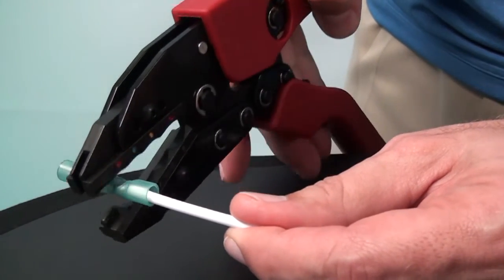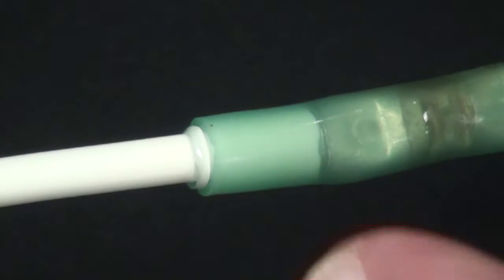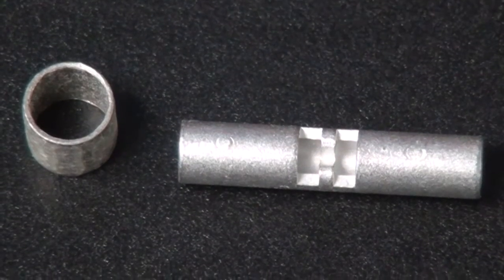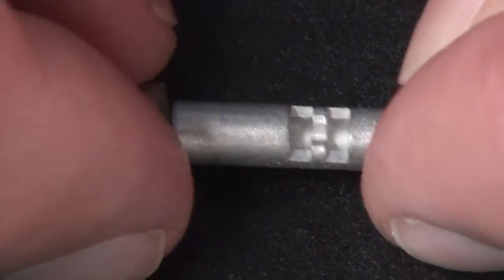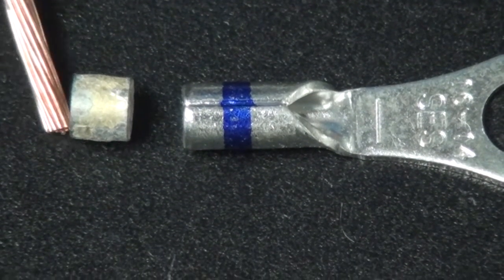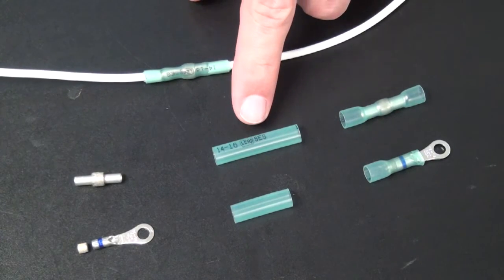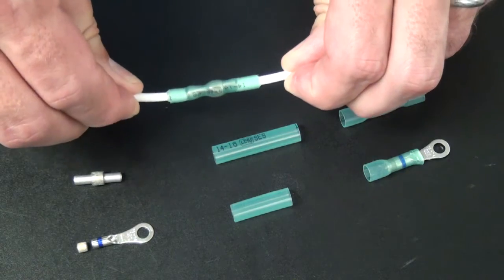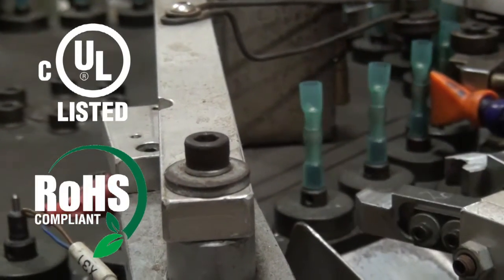Sealed Crimp & Solder Connector Features & Benefits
In this video we'll review the Features and Benefits of our Sealed Crimp and Solder Connectors. These connectors are crimped for mechanical reliability, solder for superior strength and connectivity, and sealed for maximum durability.